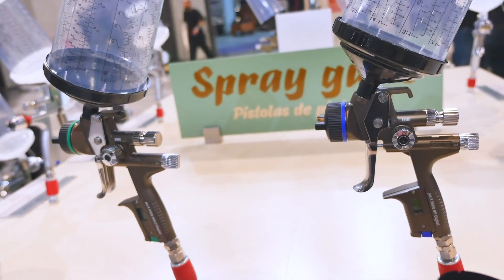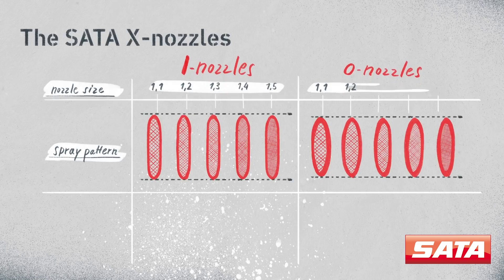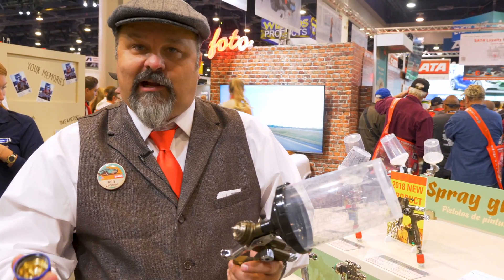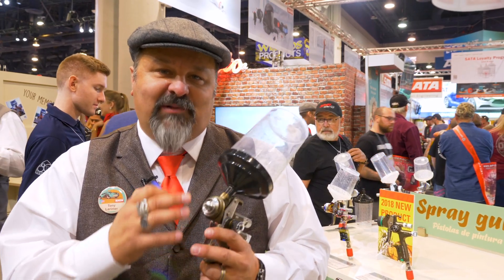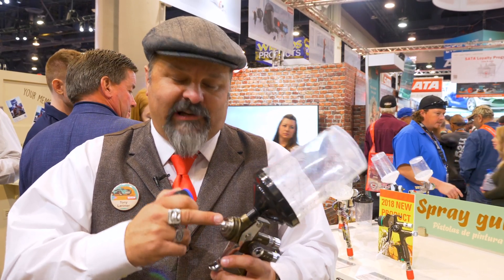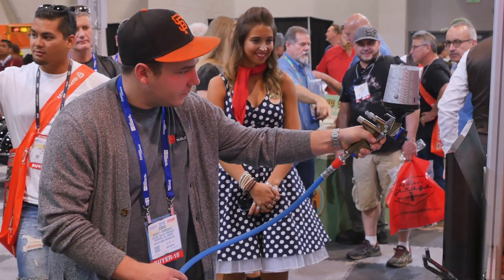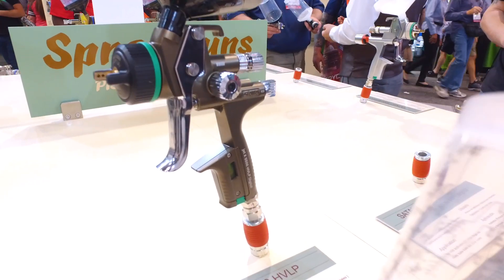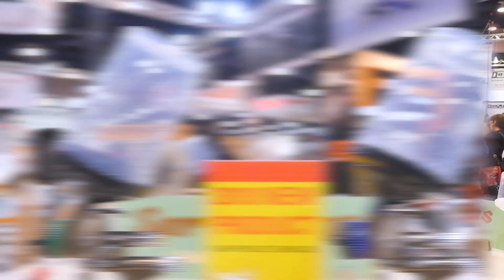SATAjet® X 5500 at SEMA 2018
The SATAjet® X 5500: Perfectly in sync with you. Featuring the revolutionary X-nozzle system based on two distinct spray fan shapes for each nozzle size, taking atomisation to a whole new level.